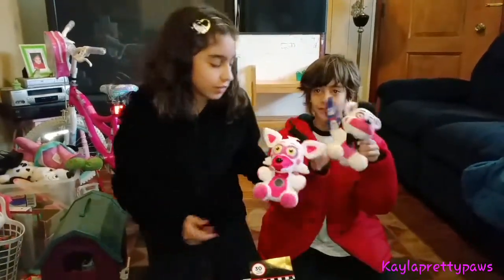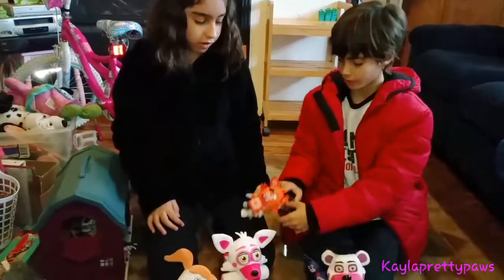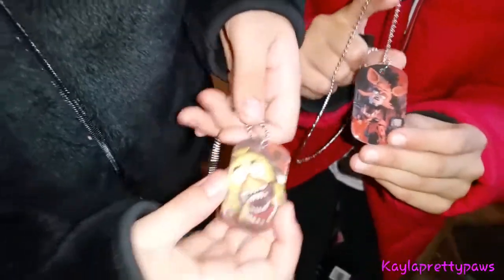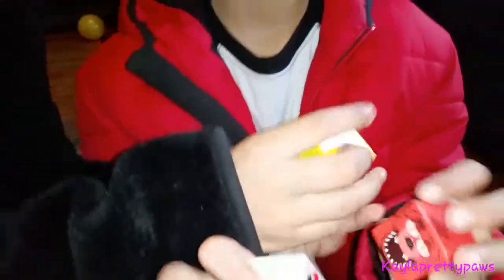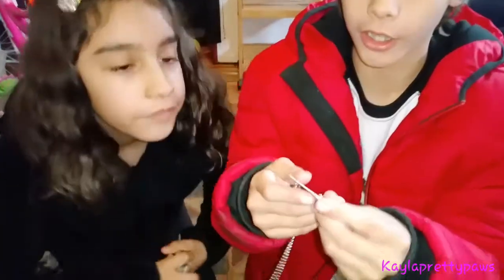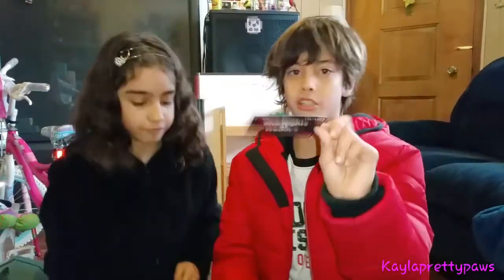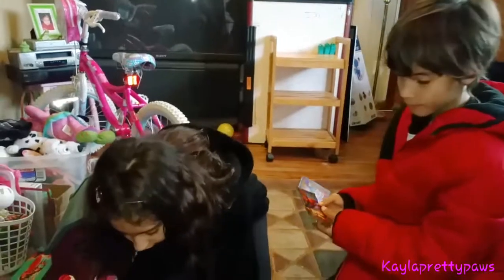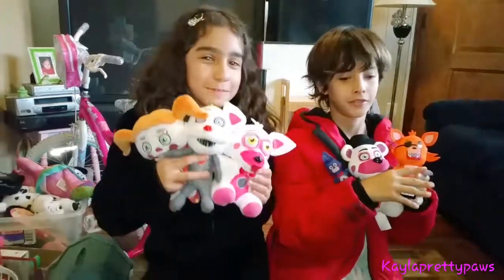Five Nights at Freddy's "ULTIMATE!!!" FNAF Blind Box UNBOIXING!!!!!